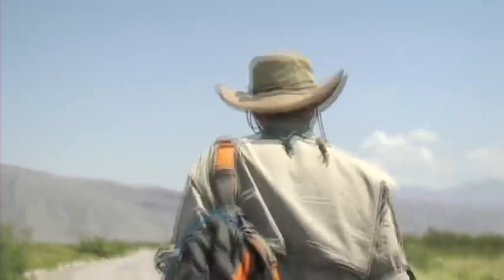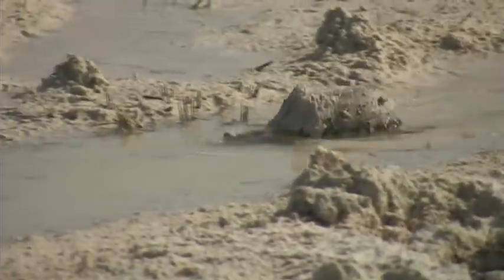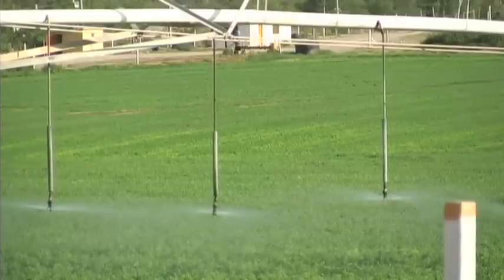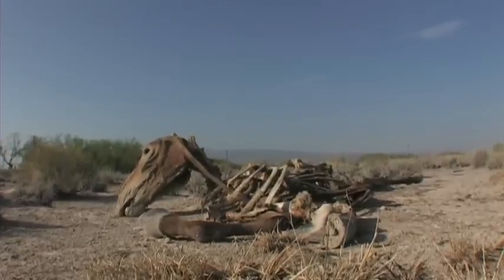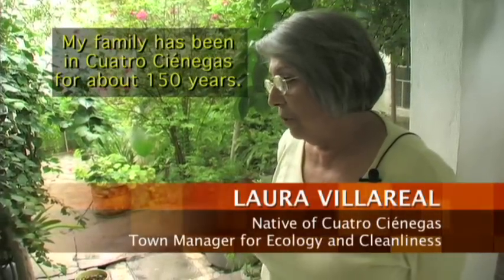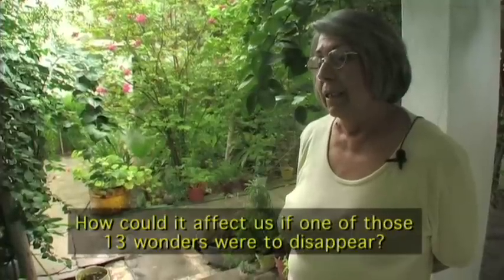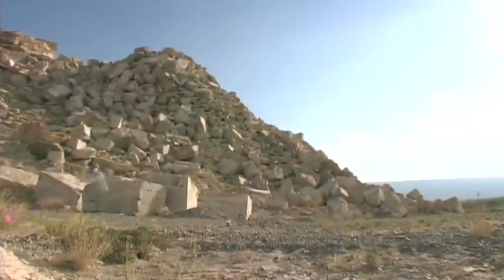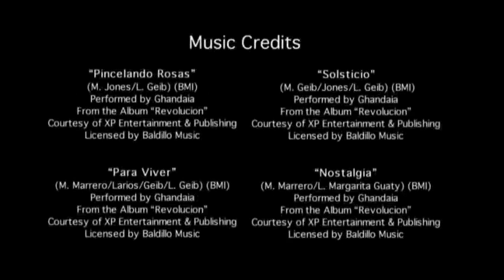Cuatro Ciénegas - water in the Chihuahuan Desert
Visit a small town in Coahuila, Mexico called Cuatro Ciénegas where spring pools and years of isolation have resulted in uniquely endemic species evolving in isolation, similar to the Galapagos Islands. These marshlands in the desert basin contain over 70 creatures found no where else in the world, promising vast research potential. Find out how the town has changed over the years and how researchers, townspeople, landowners and the government have begun working together to enact sustainable water policies and protection for the many endangered plants and animals of Cuatro Ciénegas.